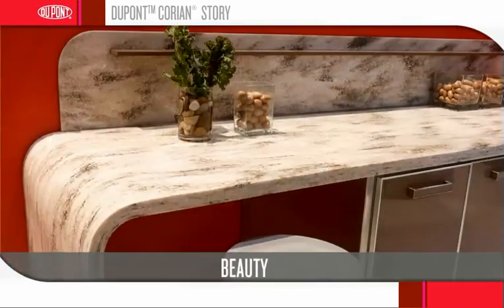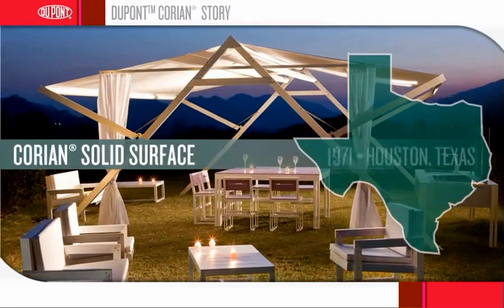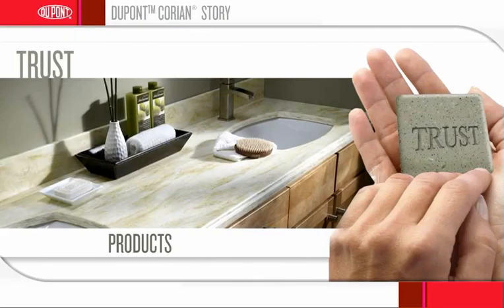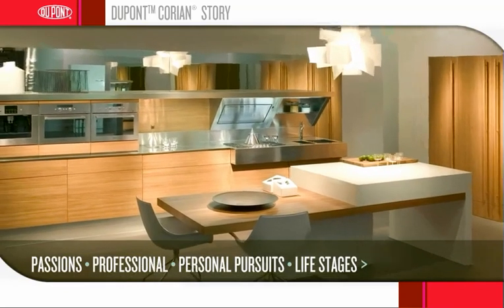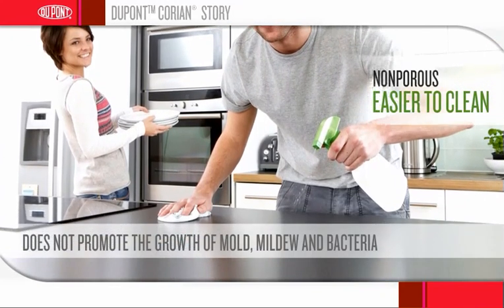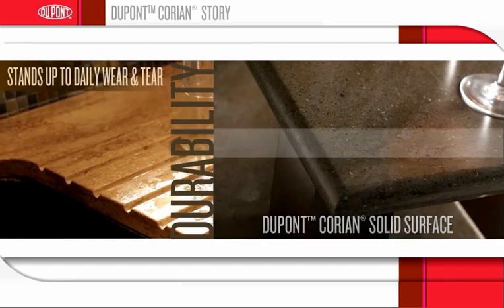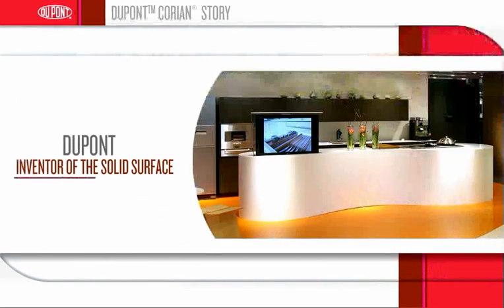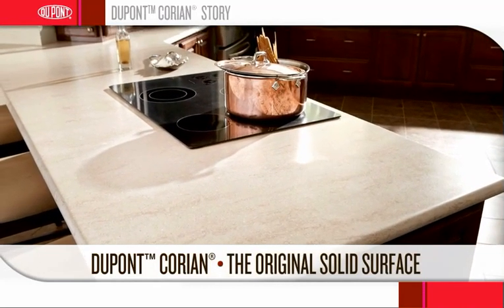A Brief History of DuPont™ Corian®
Find out more about the original solid surface.